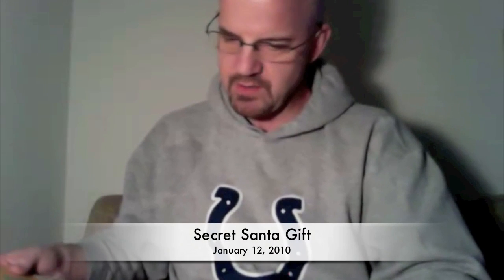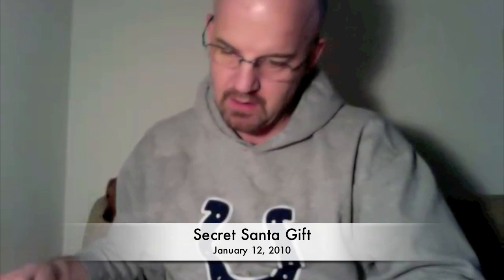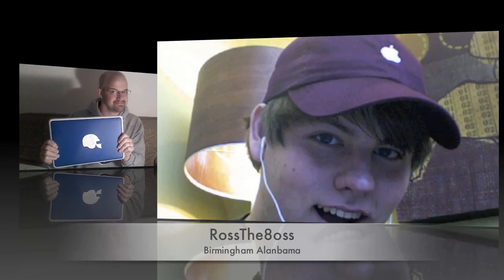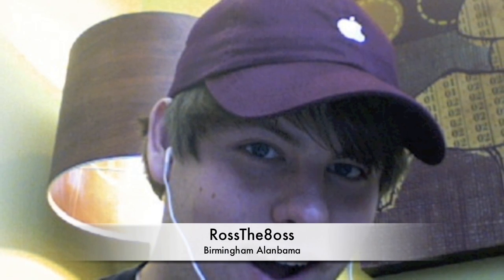Secret Santa 2010.mov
Ross C. (RossThe8oss) was my Secret Santa and his gift arrived via FedEx today.  This is a short video of my opening it and figuring out what it is.  I am obviously not the sharpest tool in the shed and here is the proof if you ever wondered.  Thanks Ross.  It was a very thoughtful gift.